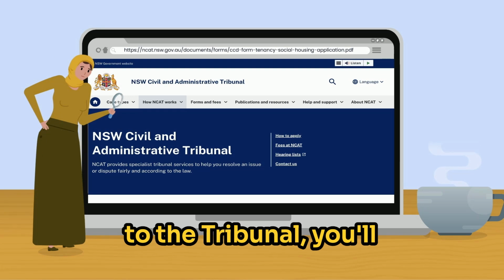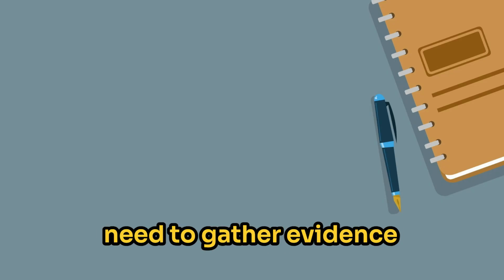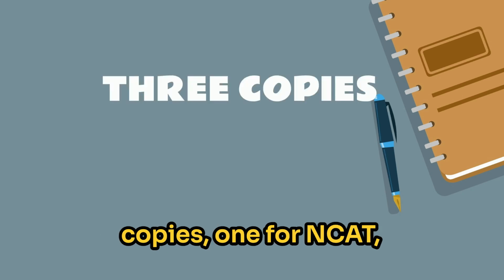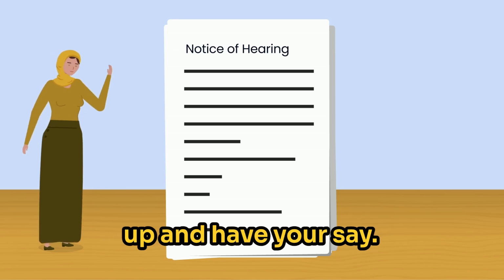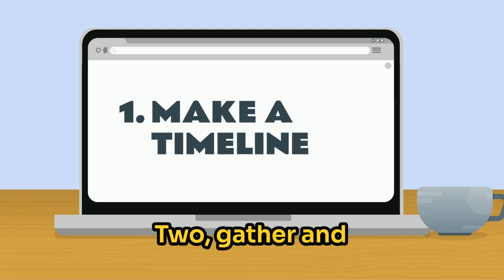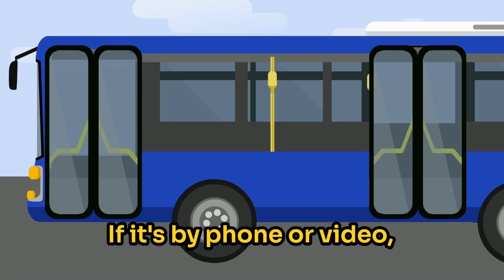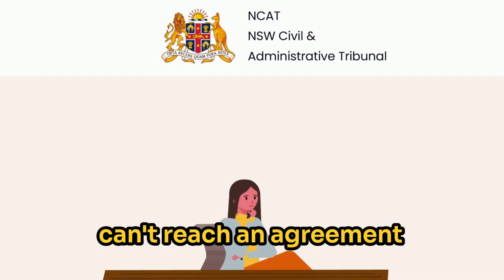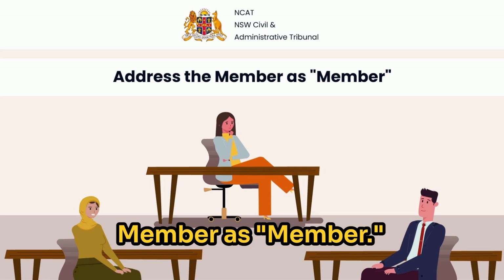The NSW Civil and Administrative Tribunal (NCAT)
This video walks renters through NCAT: Explaining what it does, what to expect, how to prepare and where to go for help.